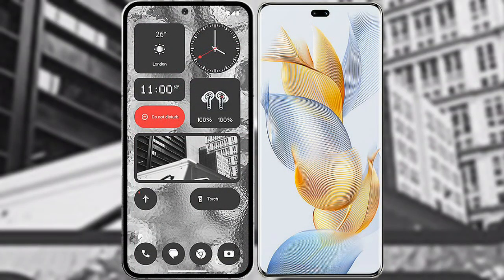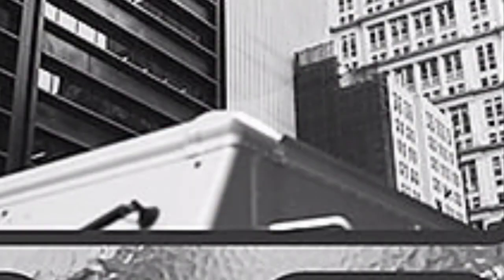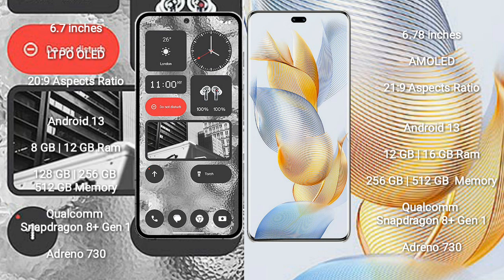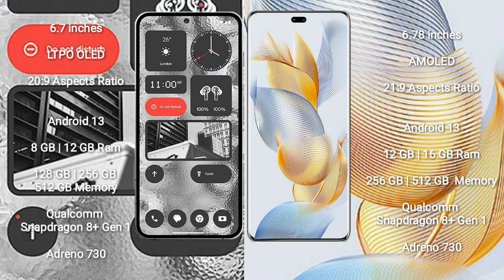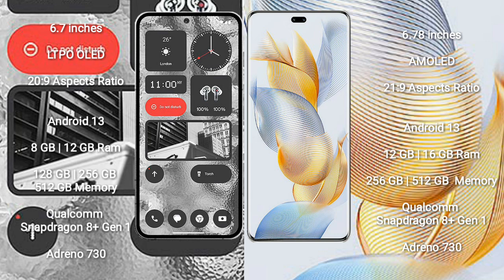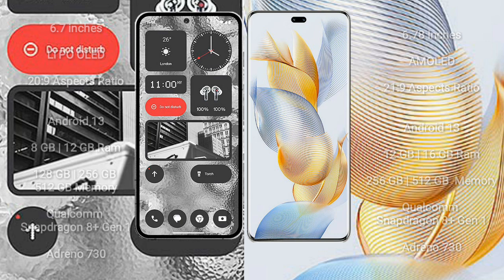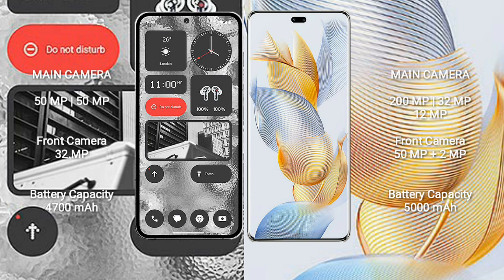Nothing Phone 2 vs Honor 90 Pro Review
nothing phone 2 vs honor 90 pro
nothing phone 2 vs 90 pro